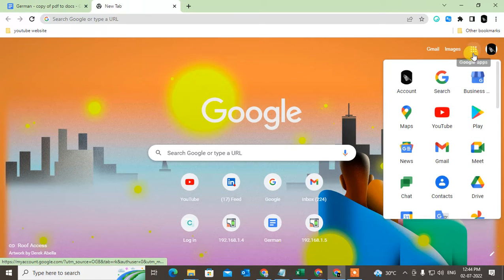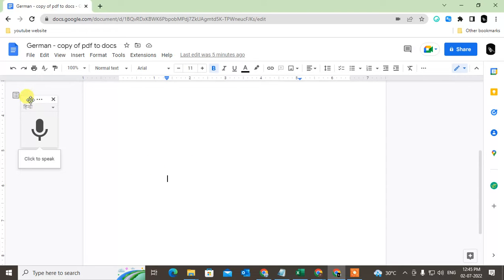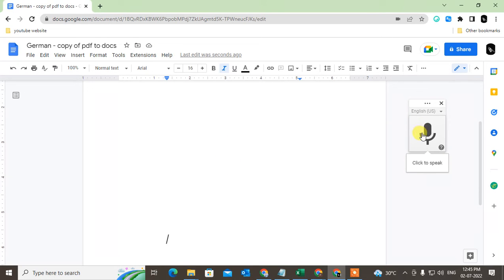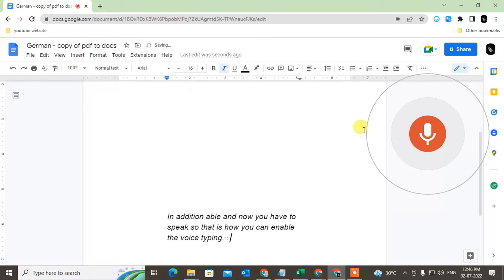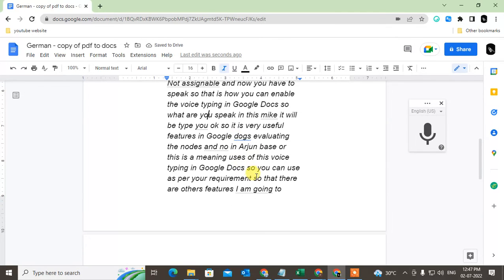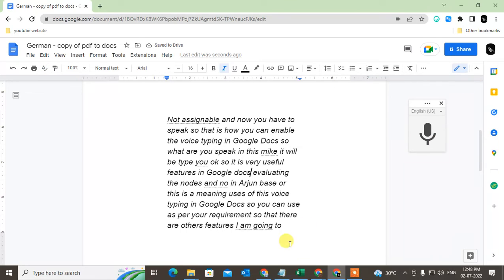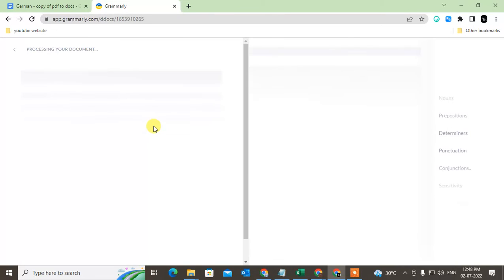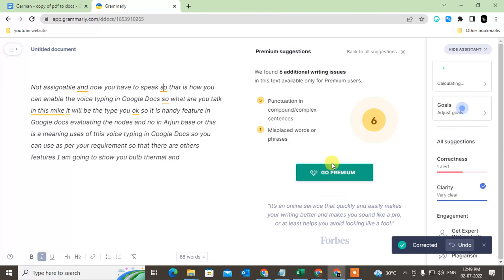How to Use Voice Typing in Google Docs Documents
if you want to type fast in google docs? you will wonder you can use voice typing features in google docs. that can help you to type faster then keyboard typing.